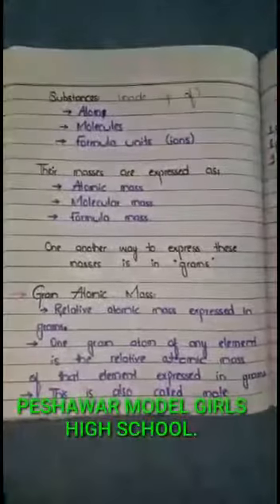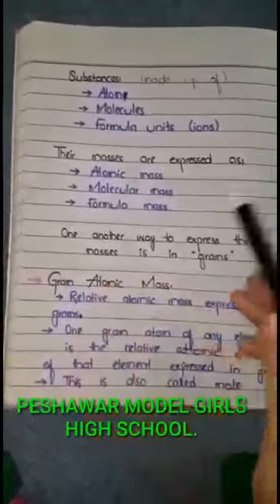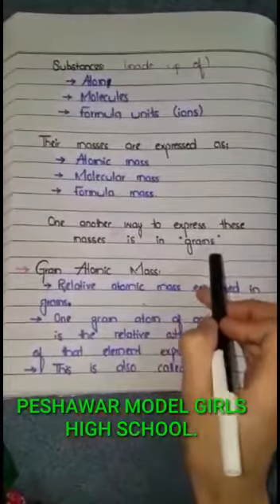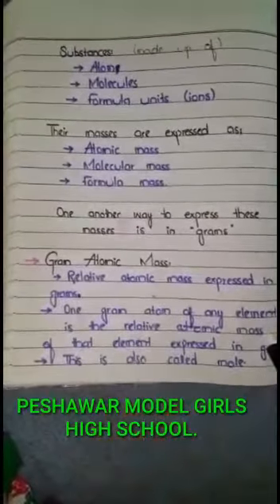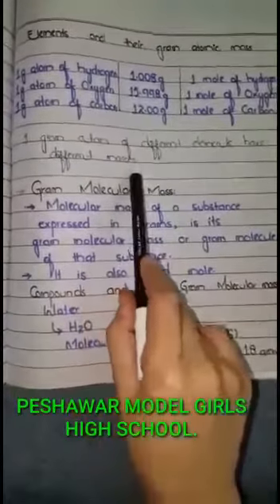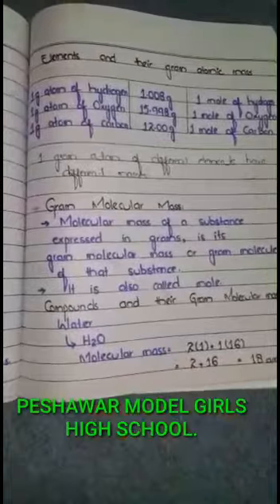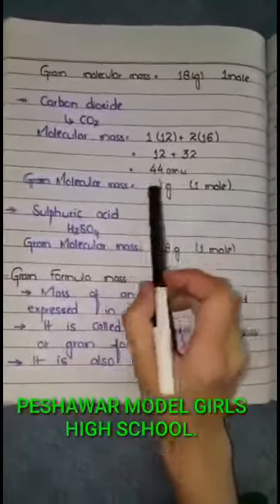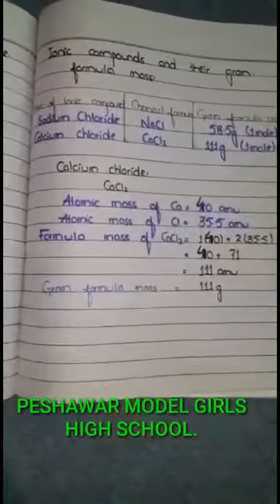Chemistry Lecture # Chapter # 2 Class 8th 07/08/2020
Chemistry
Lecture #
Chapter # 2
Class 8th
07/08/2020